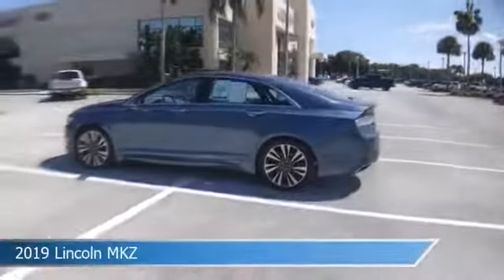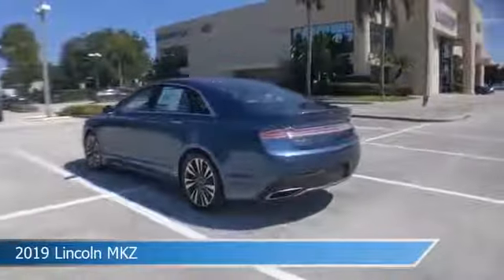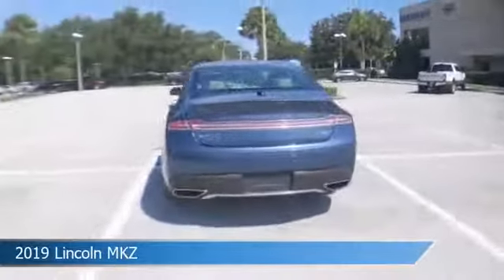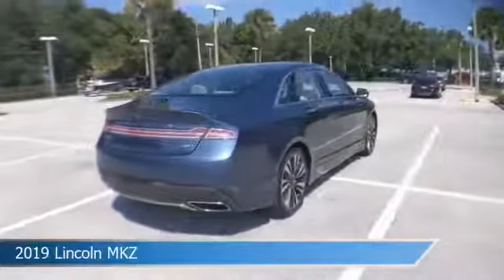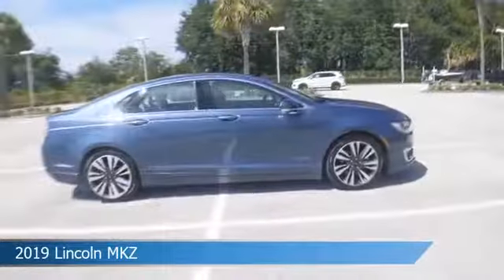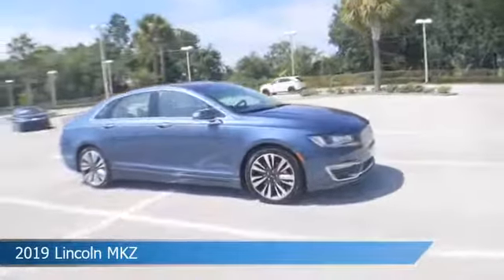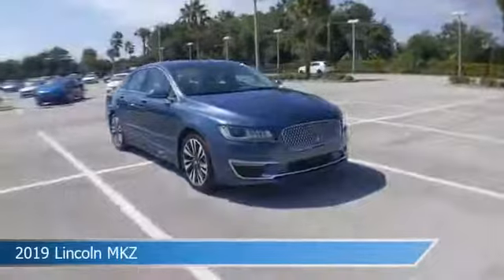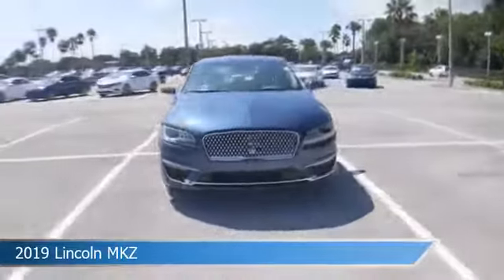2019 Lincoln MKZ P35598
2019 Lincoln MKZ P35598